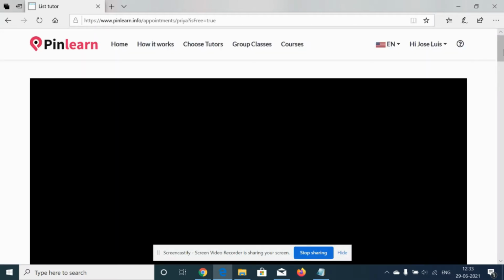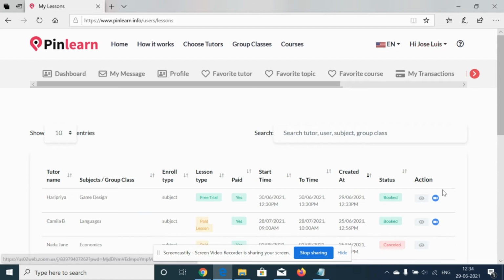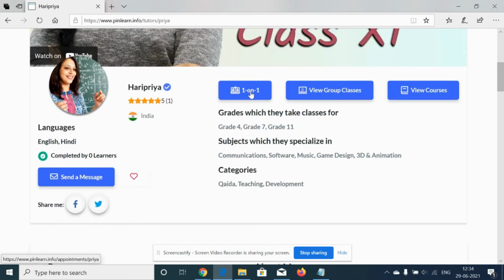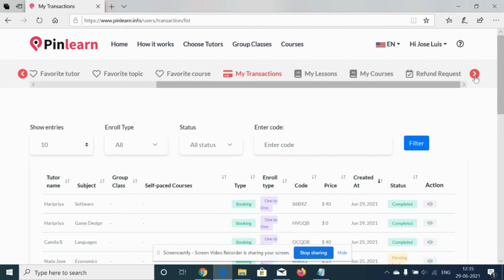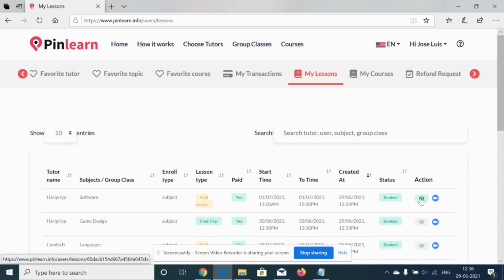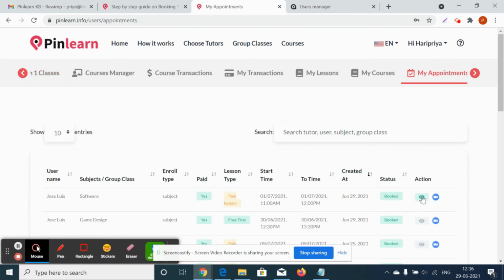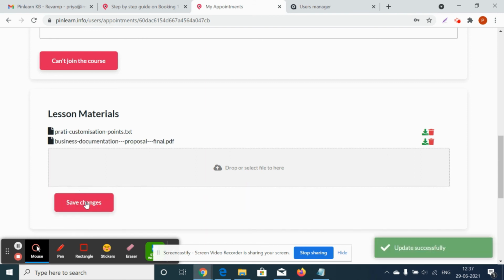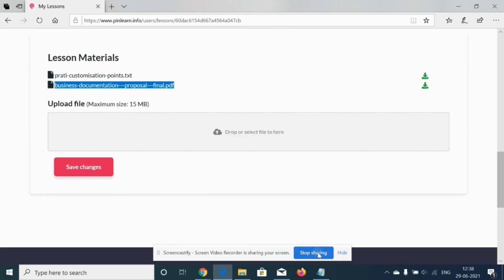How students can book 1 on 1 paid and free classes?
Learn how students can book 1 on 1 paid and free classes?